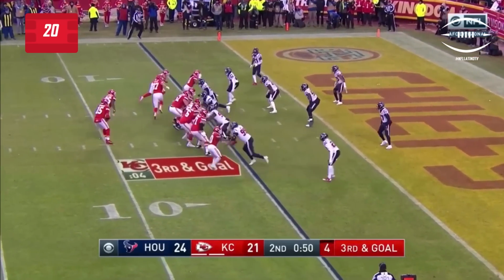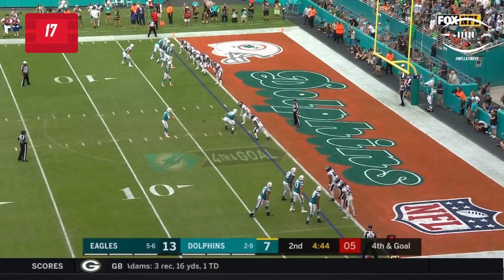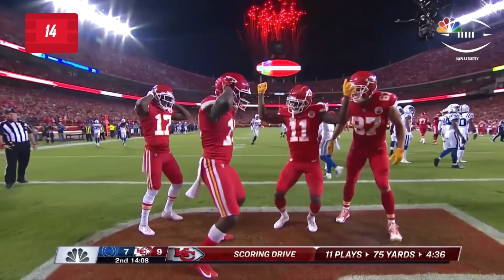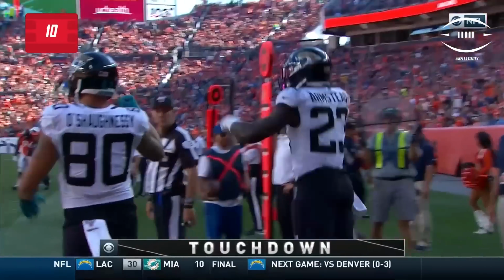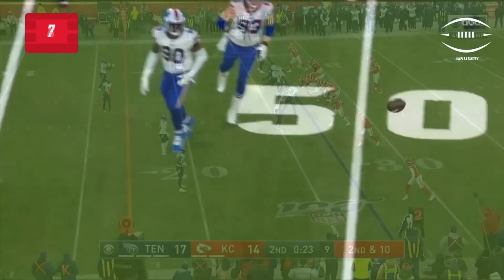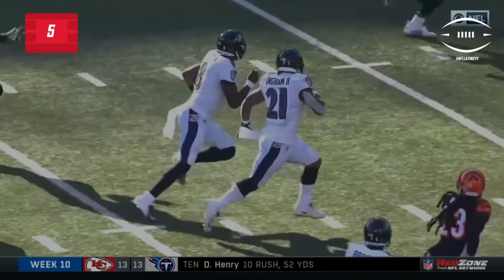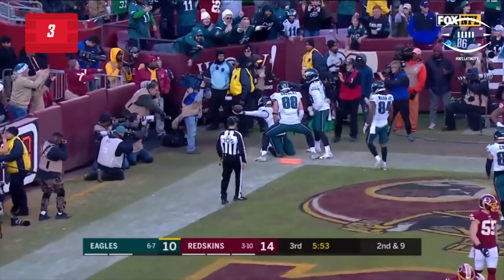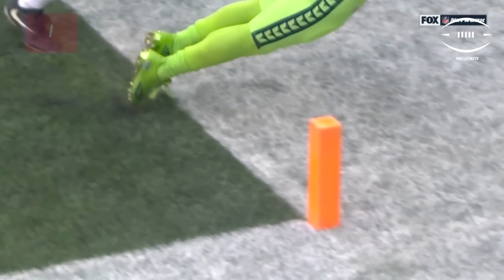Las Mejores 20 Jugadas de la Temporada 2019 de la NFL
Siempre es bueno recordar la gran cantidad de excelentes jugadas que tuvimos en la temporada 2019. Estas son las 20 mejores.

¿Cuál es tu preferida?